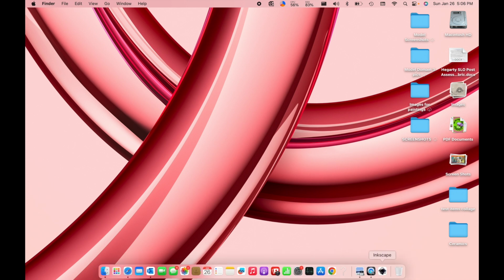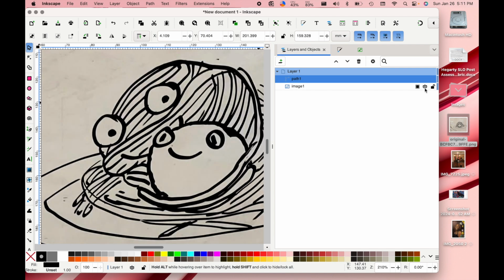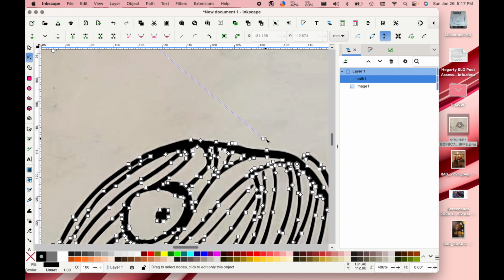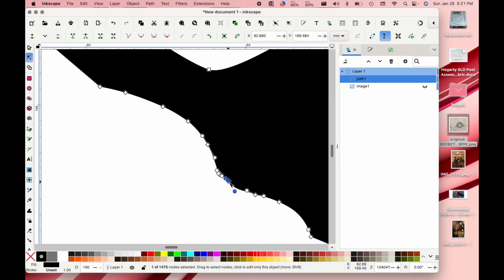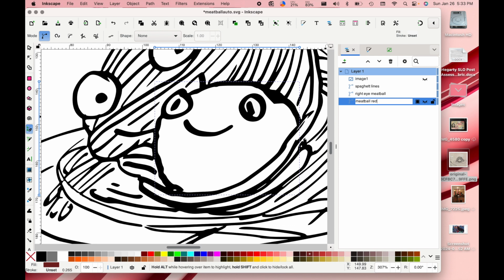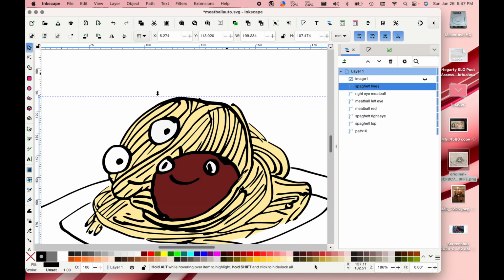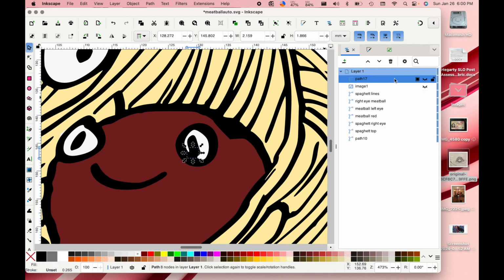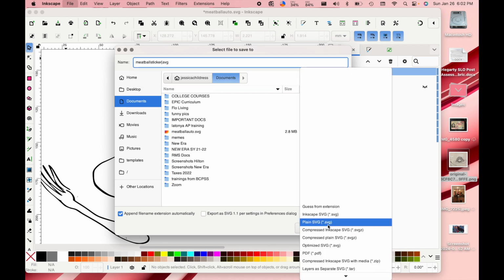Vector Sticker Tutorial